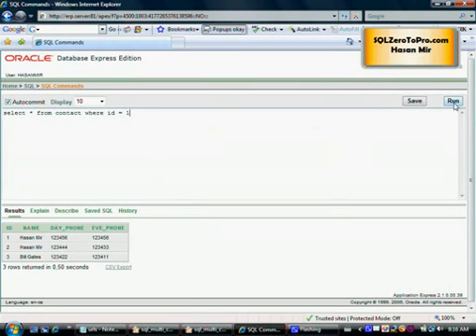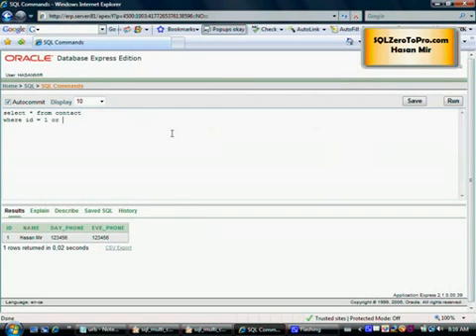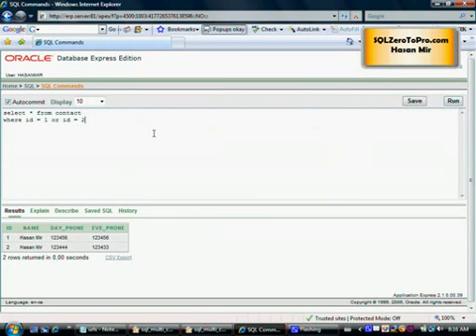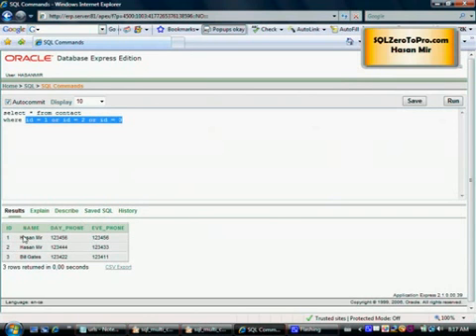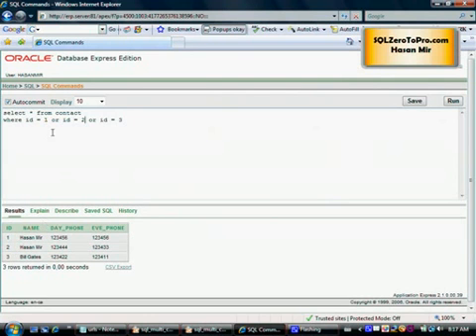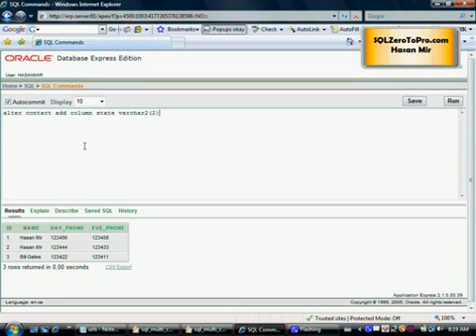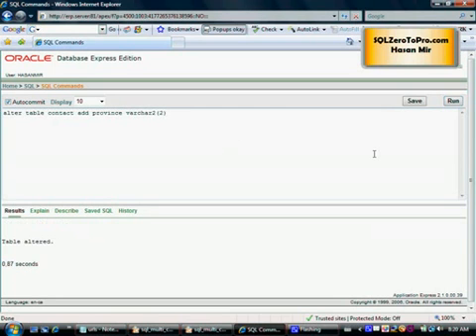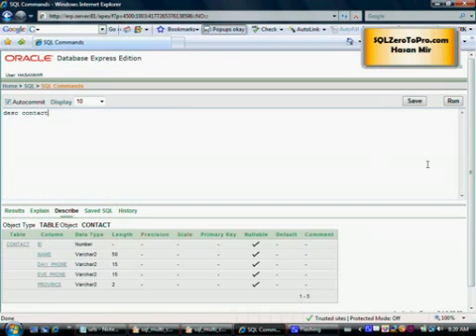SQL Multiple Logical Operators - PART 2 - SQL LESSON 14